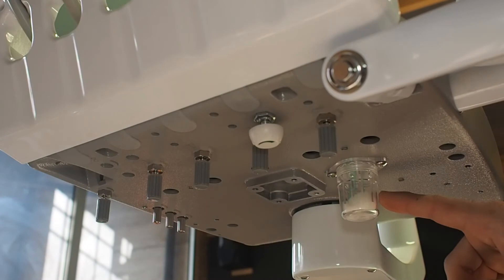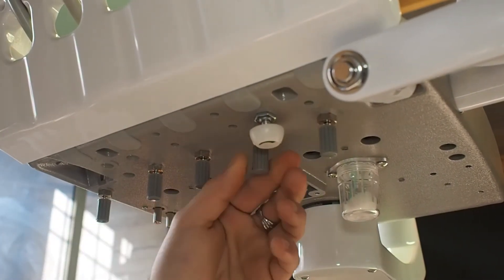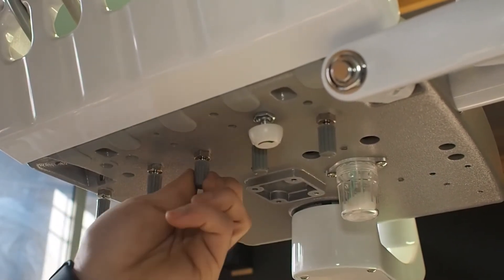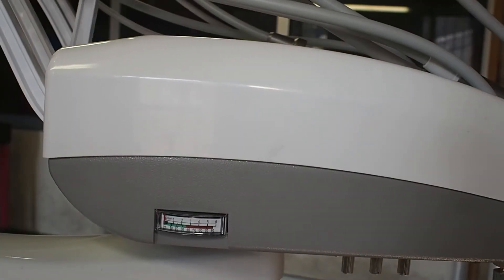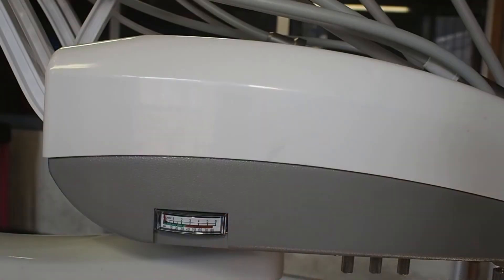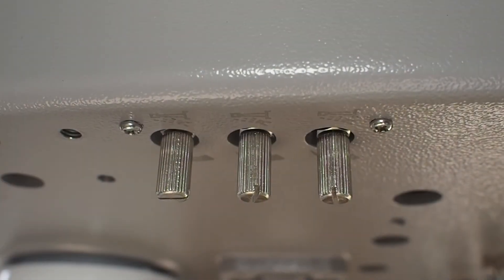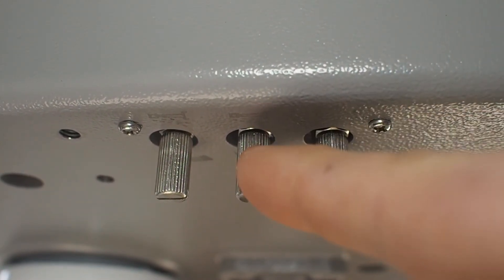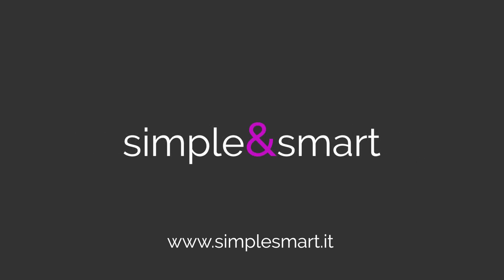AIR & WATER ADJUSTMENT | Dental unit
In this video, we are going to explain how to adjust the air pressure and the water pressure for a standard-setting.

00:00 Water pressure adjustment
00:25 Air pressure adjustment